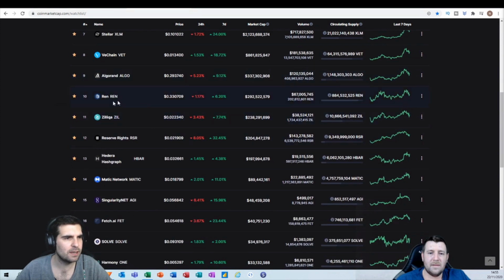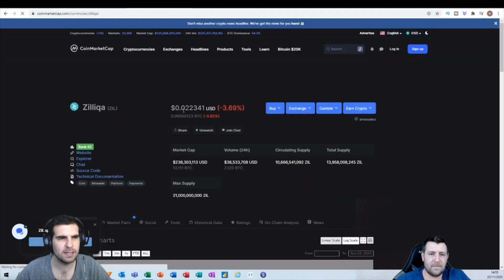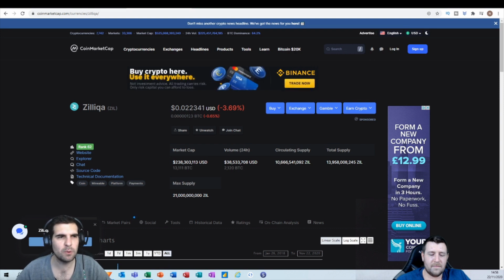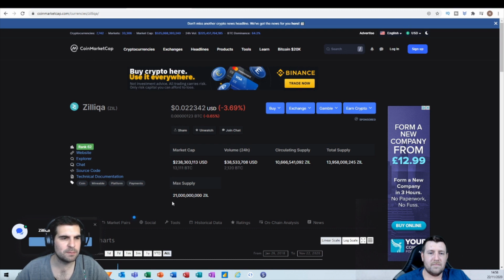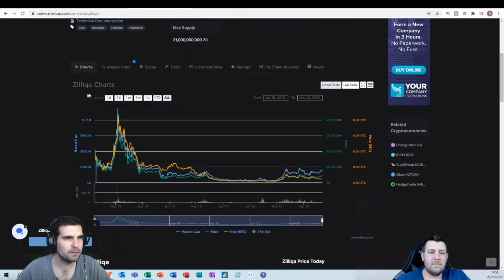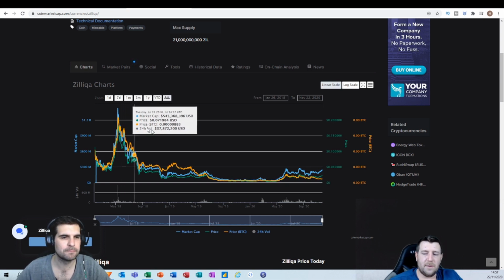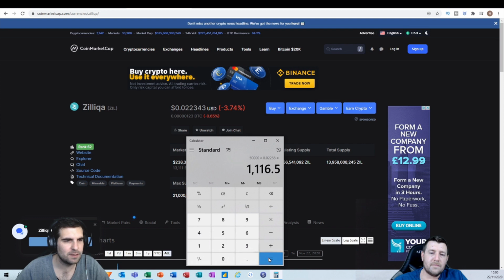Zilliqa Update video